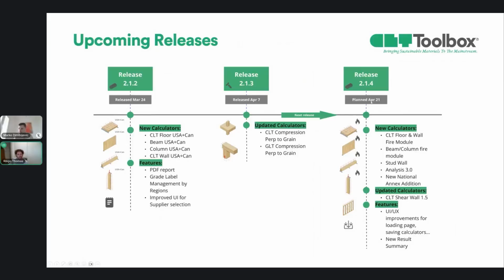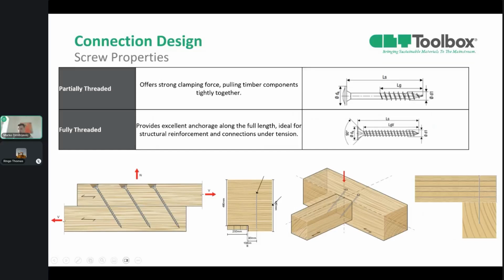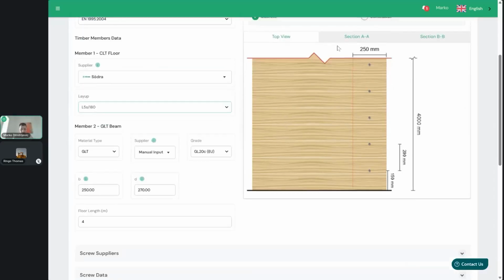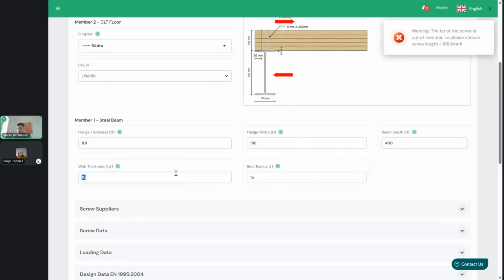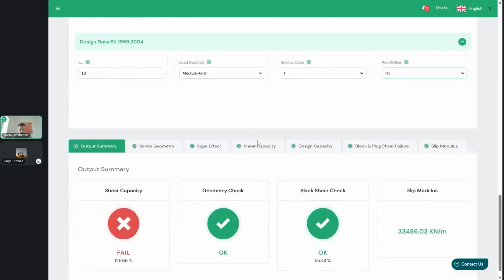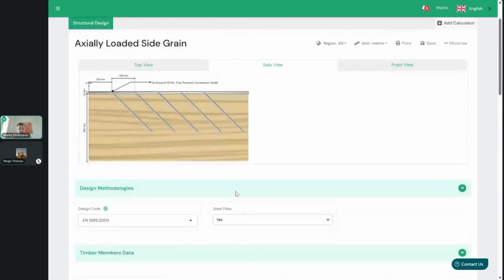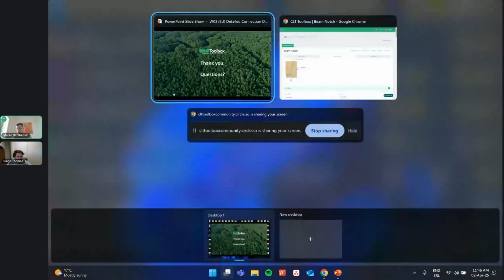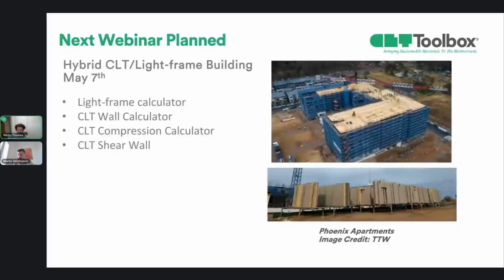Advanced Connection Detail Design of a Commercial Post & Beam Building (EU & UK)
This is the final webinar in our 3-part series looking at a Commercial Post & Beam Office Building. The final webinar includes the following scope!

CLT Floor-to-Beam Detail Design
- Taking the developed forces from the “diaphragm design calculator” in another direction.
- Reviewing the end and intermediate beam options. Optioneering and finding design efficiencies through the use of ETAs.
- We’ll take the sizing of the CLT Floor & GLT Beam from the week before and design the relevant connection.
- We’ll optimise for multiple suppliers on the platform.

CLT Floor-to-Steel Beam Detail Design
- Taking the developed forces from the “diaphragm design calculator” in another direction from the previous calculator – showing the special case and alternative.

Custom beam-to-column connection
- We’ll use the custom steel-to-timber connections with the inclined screws for seated custom steel brackets for beam-to-column connection
- We’ll compare the current & draft Eurocodes for design outputs.

GLT Beam Notch
- In this demo we’ll consider notching of the beams to achieve improved floor-floor heights. These can come as an example of unexpected beam penetrations heightening the initial beam design.
- We’ll include a reinforcement option with the connection suppliers listed on CLT